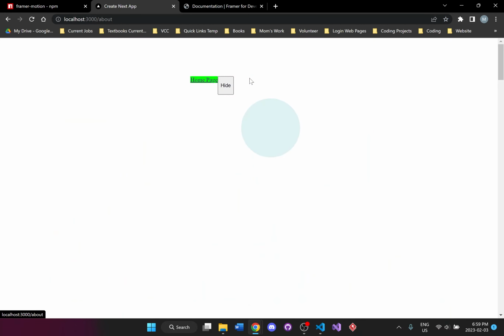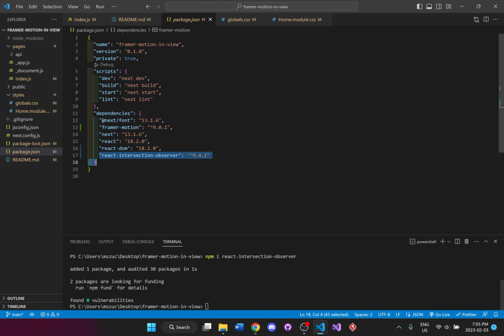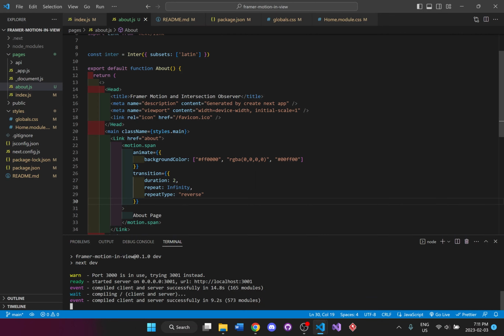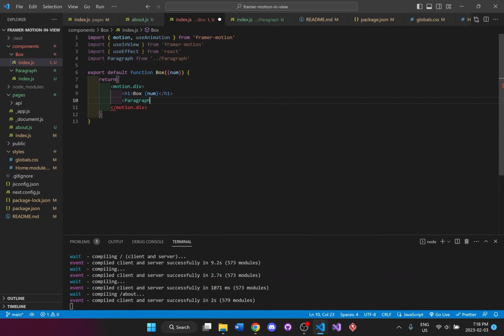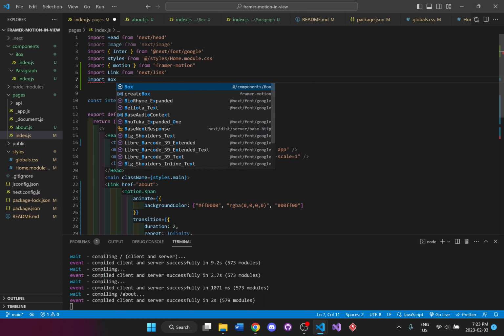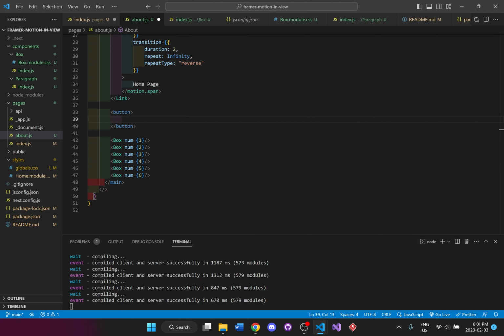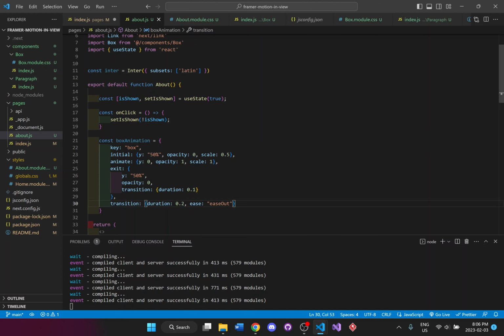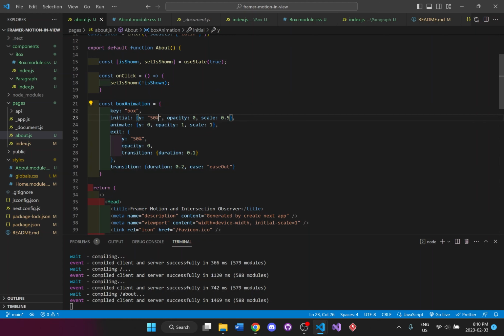Framer Motion and Intersection Observer